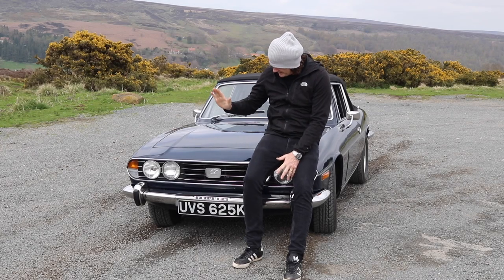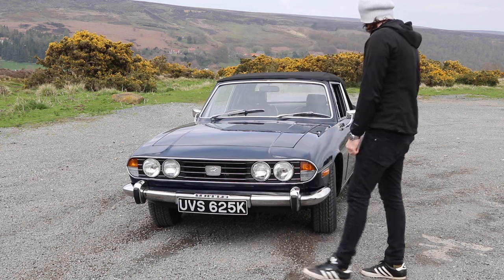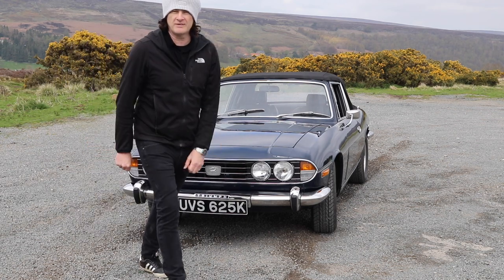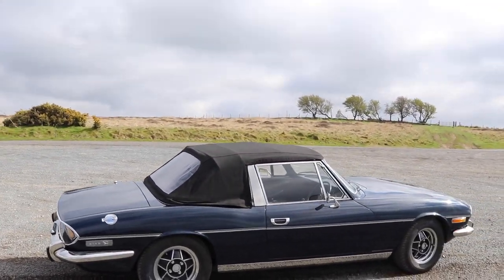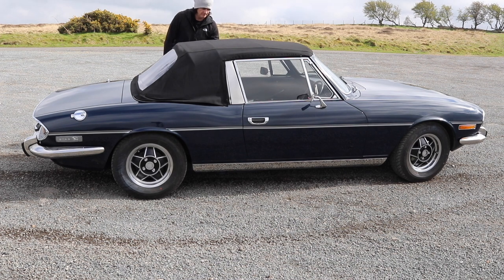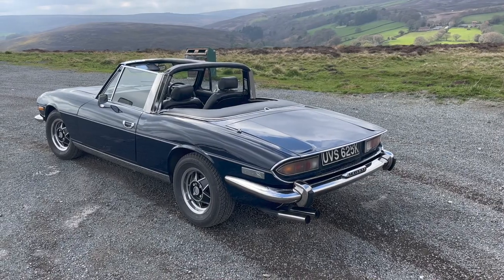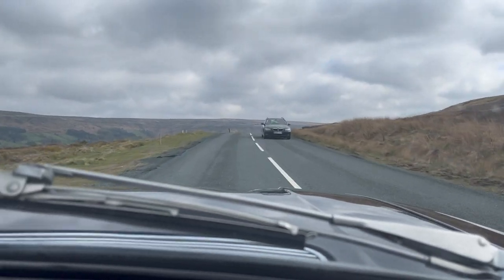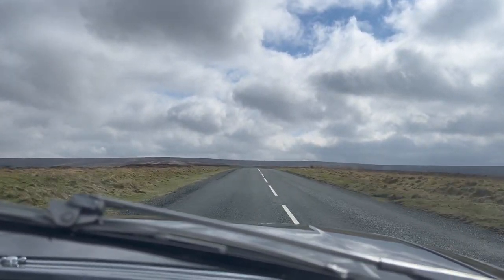Triumph Stag Part 2 first week of ownership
First week living with a triumph stag, come along for the ride with me.